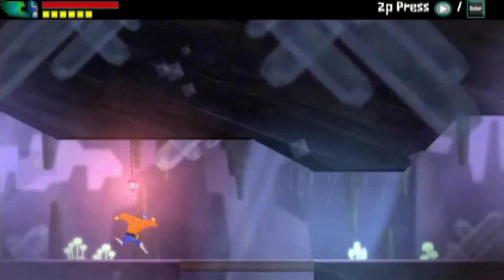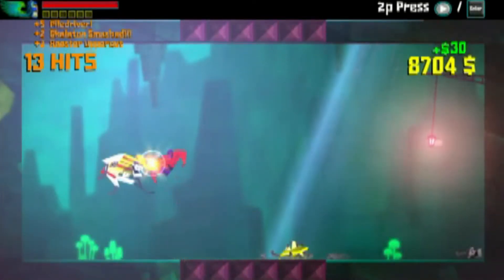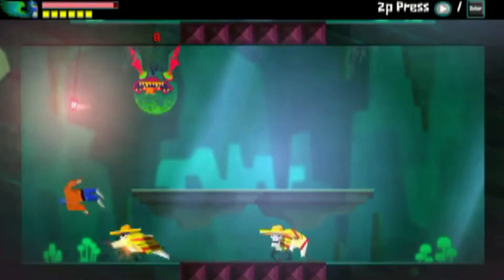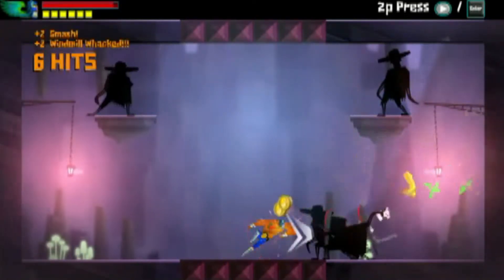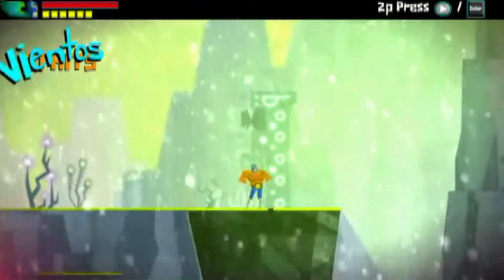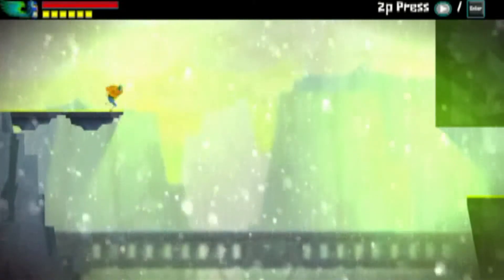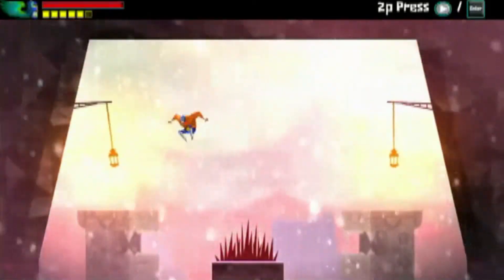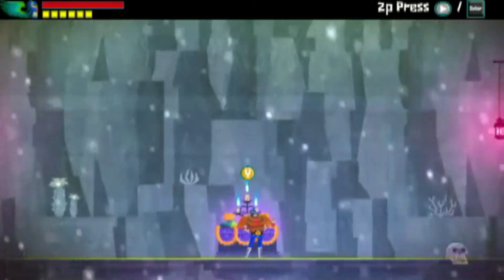Let's Play Guacamelee! Gold Edition: Episode 10 - Final Power Get!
We complete the last two arenas in Caverna Del Pollo and head off into the Sierra where we get our final ability!